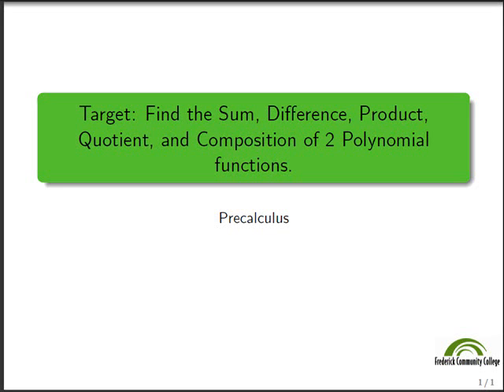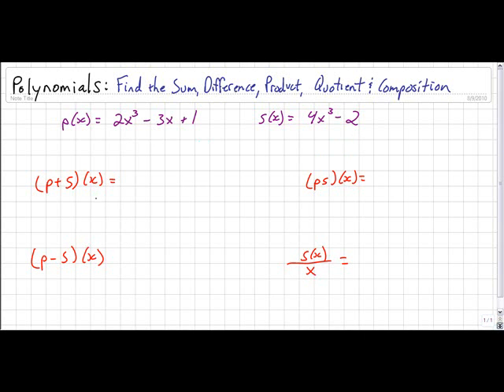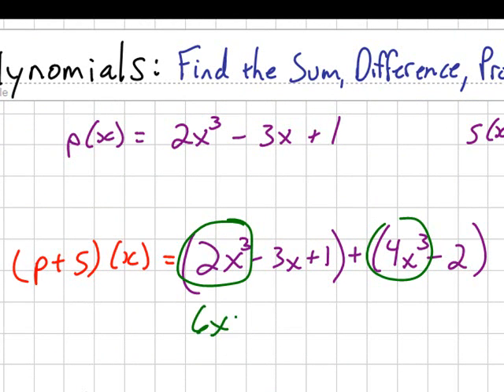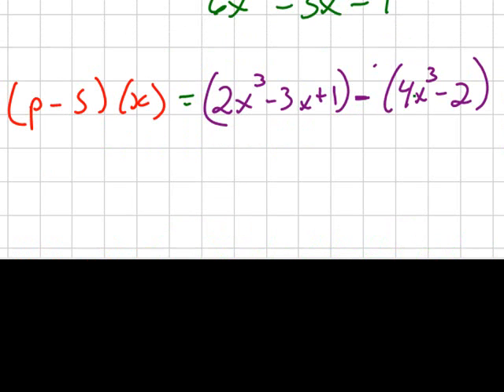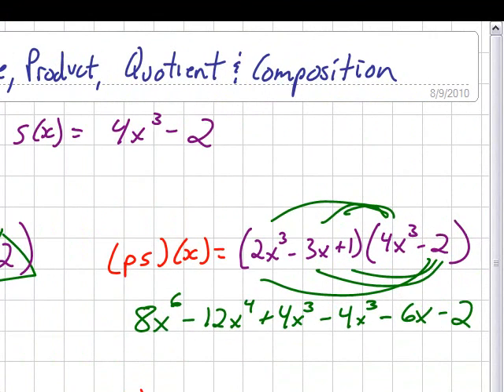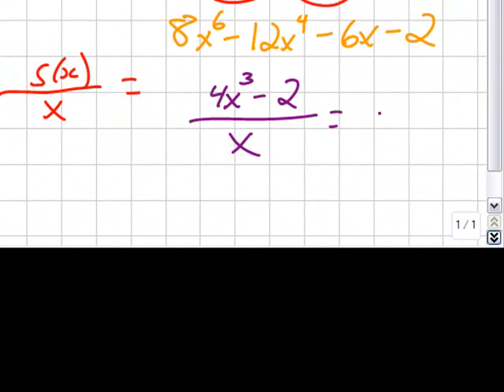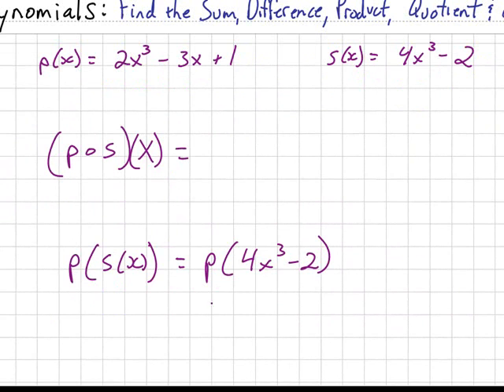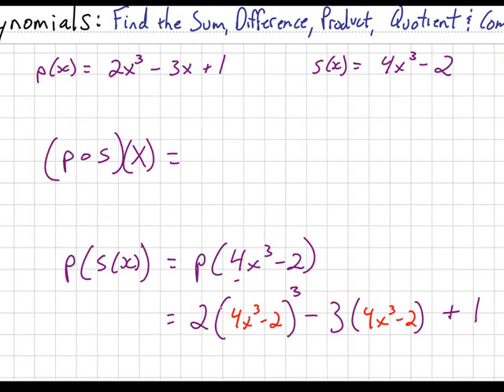Polynomials E1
Sum, Difference, Product, Quotient, and Composition of 2 Polynomial Functions